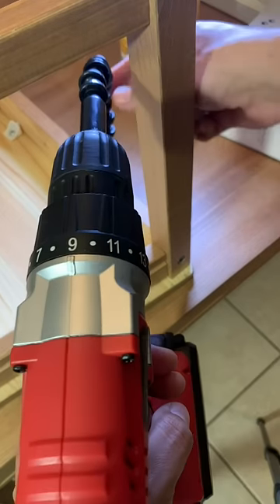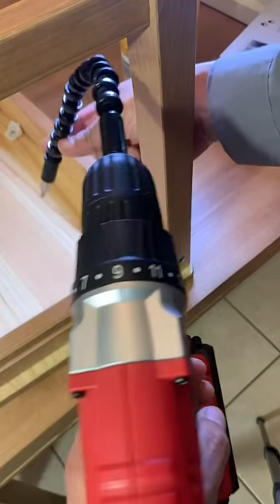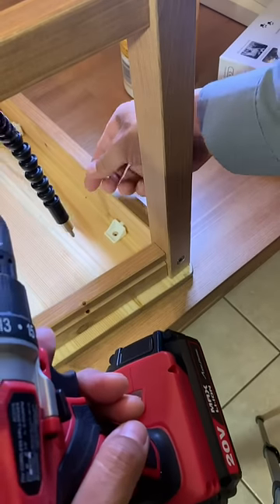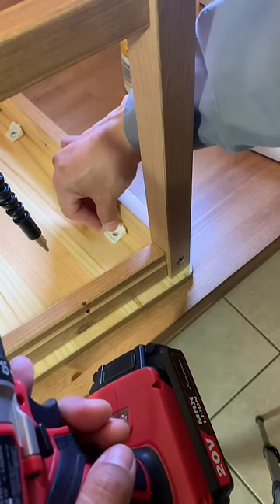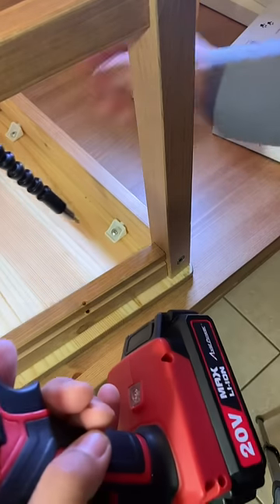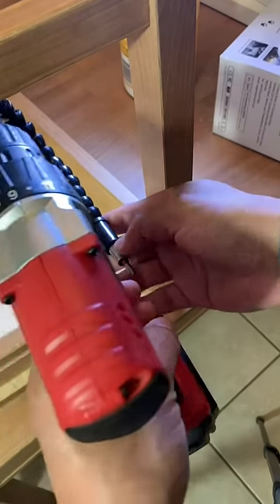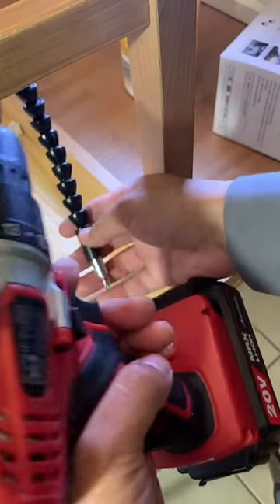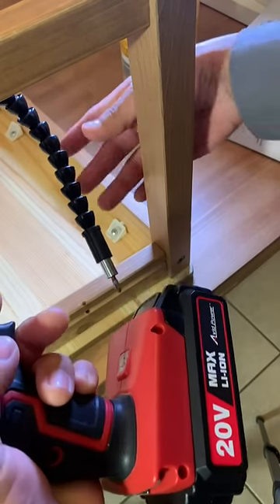How to use flex shaft tool to fix a chair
Avid drill how to fix a chair with flex shaft tool for easy set up.